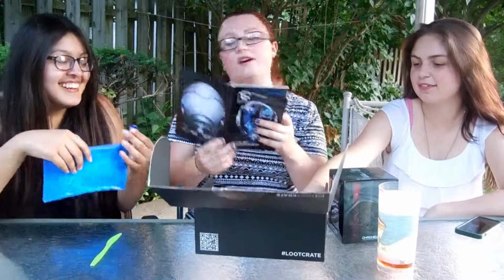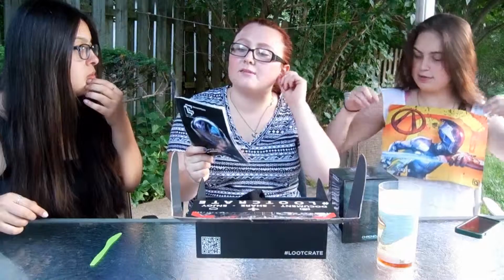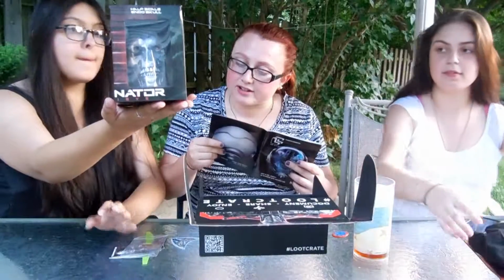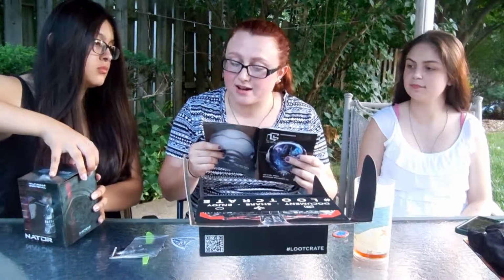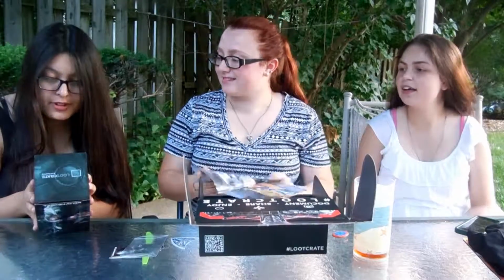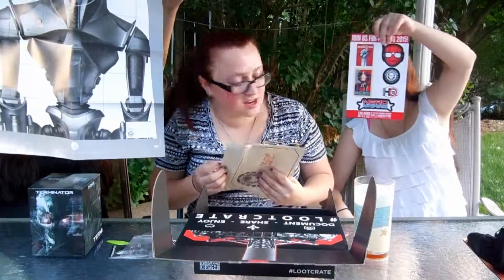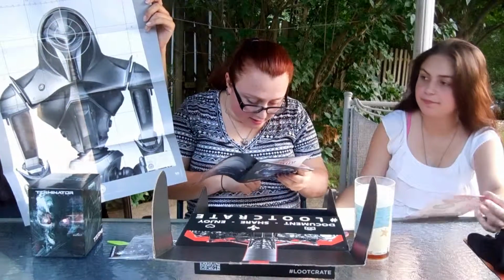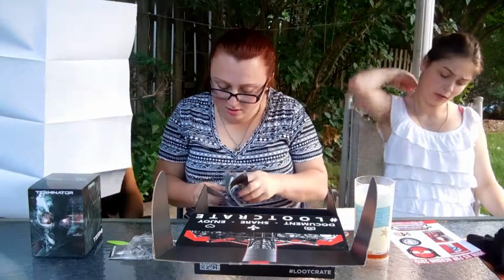LOOTCRATE: JUNE EDITION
Thanks for checking out my monthly lootcrate unboxing video!
Genesis and rachel helped me out yet again :)